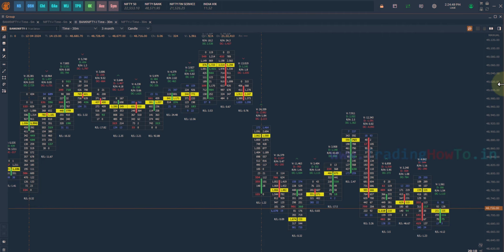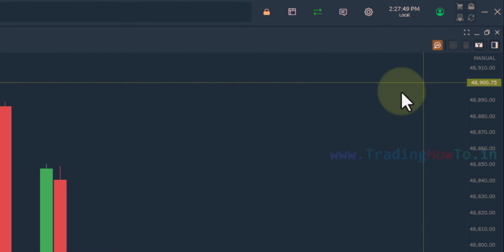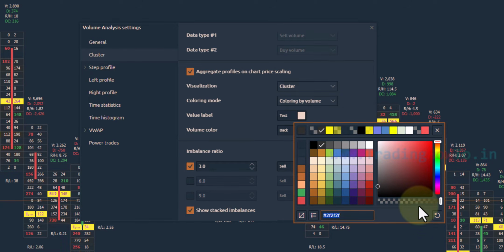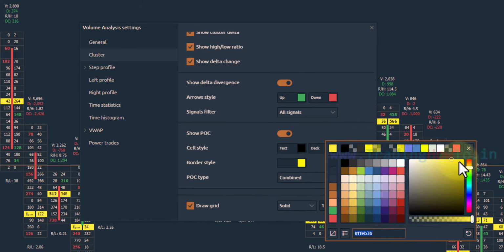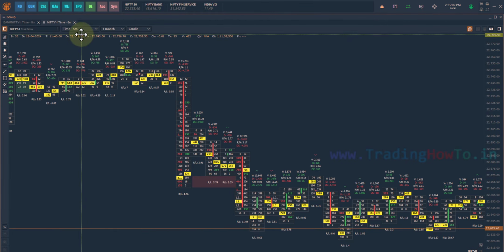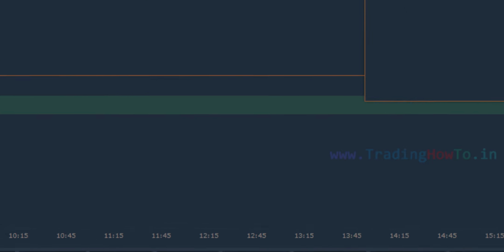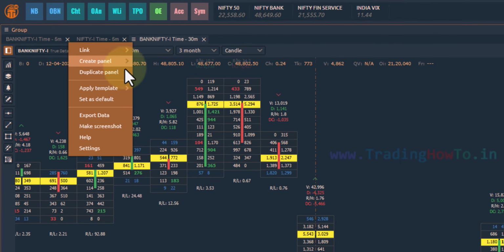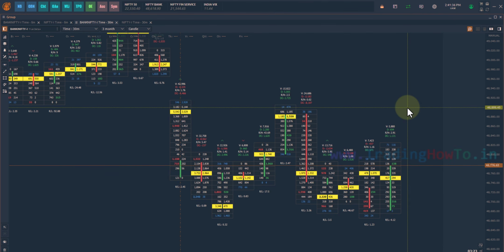How to Set Up Order Flow Charts for Nifty & Bank Nifty in Quantower Trading Platform | Full Tutorial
In this video, we’ll walk you through the step-by-step process of setting up order flow charts for Nifty and Bank Nifty in the Quantower Trading Platform. Learn how to configure your chart settings, including volume analysis, imbalance zones, POC (Point of Control), and much more.

By the end of this tutorial, you’ll have a clear understanding of how to set up your own custom order flow charts, specifically designed for Nifty and Bank Nifty Futures. Whether you’re a beginner or looking to fine-tune your trading charts, this guide will give you the tools you need to start analyzing market imbalances and volume profiles effectively.

What We Cover:
Setting up the 5-minute and 30-minute charts for Nifty & Bank Nifty Futures
How to load historical data for accurate analysis
Customizing the tick size, imbalance ratios, and POC (Point of Control)
Understanding buying and selling imbalances and unfinished auctions
How to change colors, opacity, and volume analysis settings for a cleaner, more insightful chart